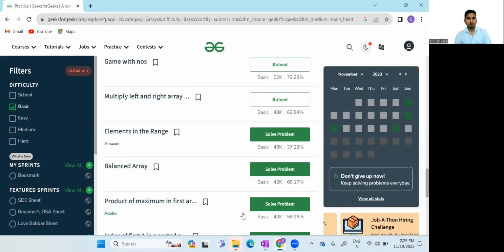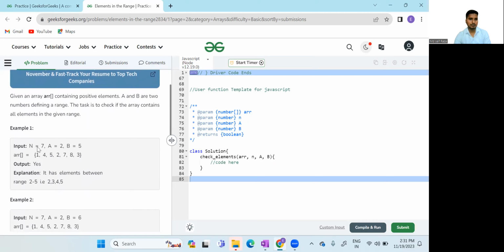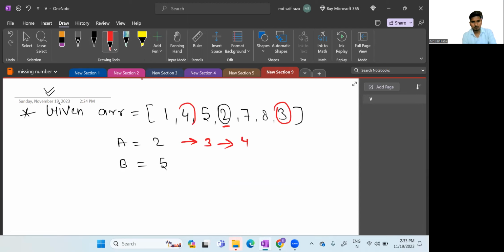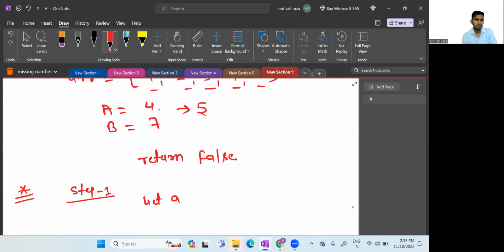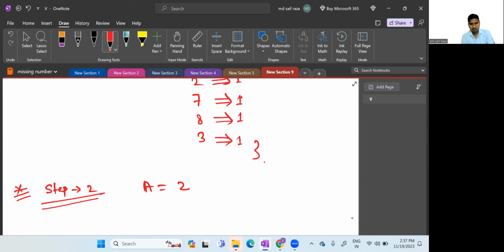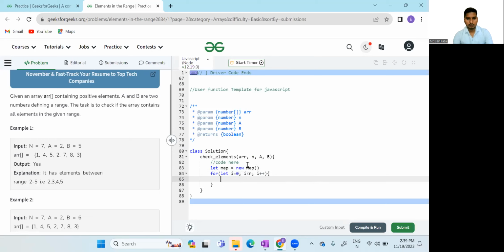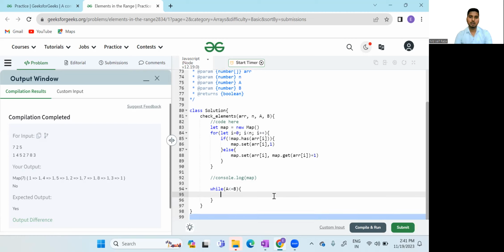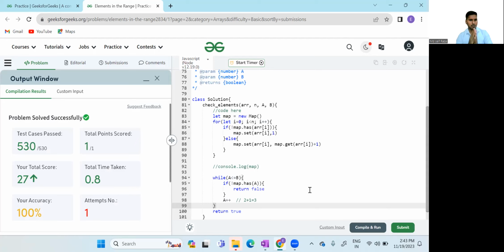Elements in the Range || DSA in JavaScript Part-47 || Code with Explanation || Amazon asked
Elements in the range ll elements in the range gfg ll elements in the range in Easy way

Today we are going to solve a new DSA problem which has already been asked in Amazon so this is one of the important problem.
step:1  Understand the Problem statment carefuly
step2:  Discuss the approach on white board
step3: Think optimal way to solve the problem in given Timecomplexity O(N)
step4: Do coding on code editor
step5: Finall win the race